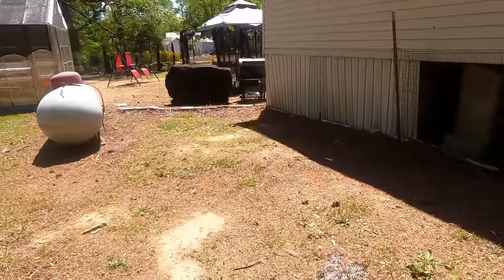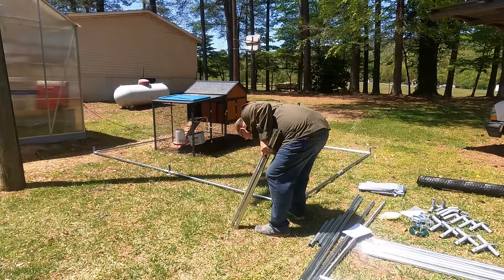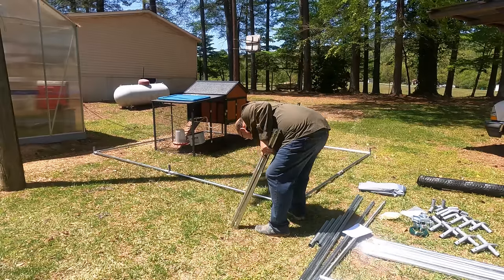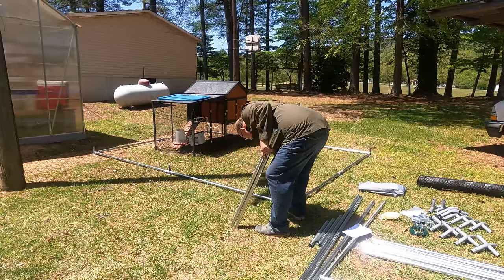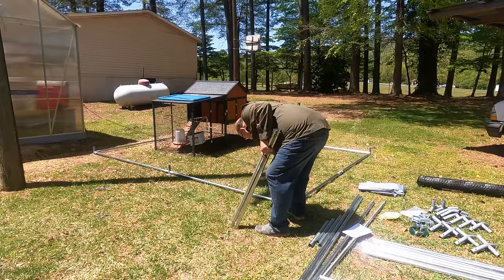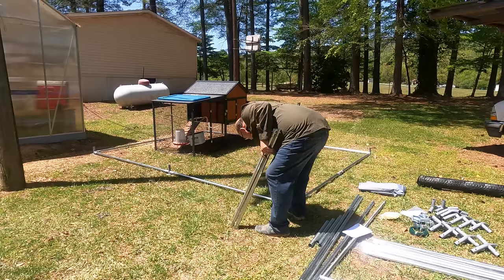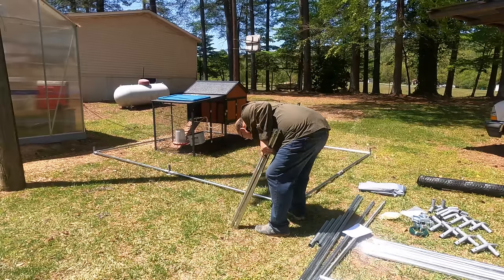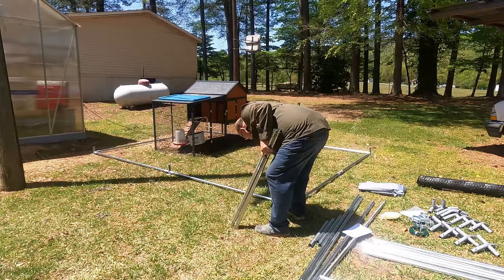Large Metal Amazon Chicken Run ($299) Unboxing and Assembly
This is just a step by step tutorial on how to assemble your Amazon purchased chicken run.

Large Metal Chicken Coop Walk-in Poultry Cage Hen Run